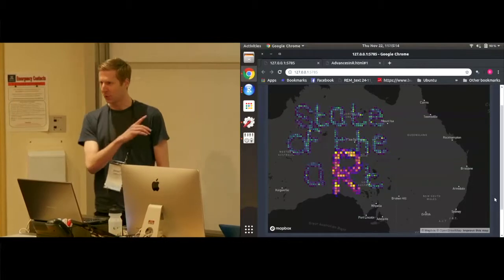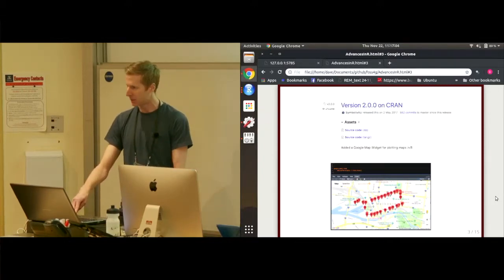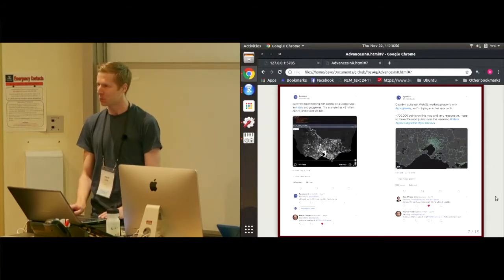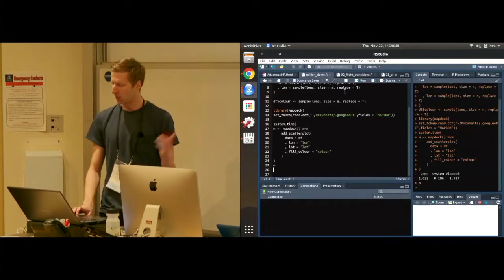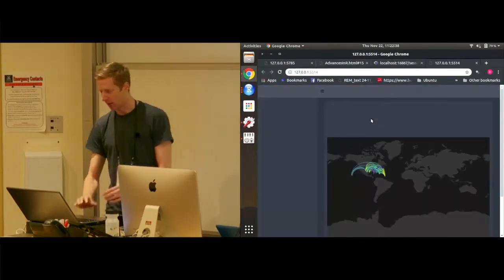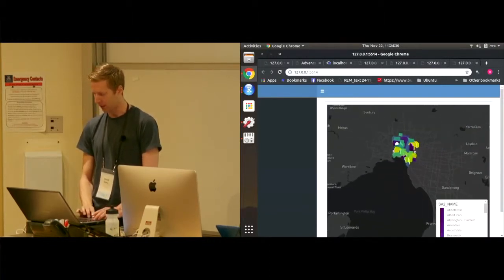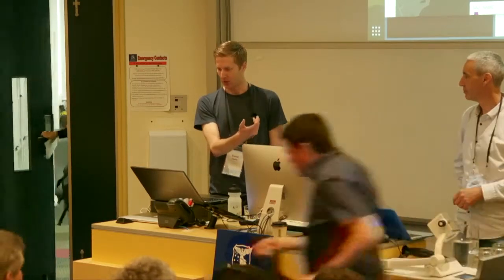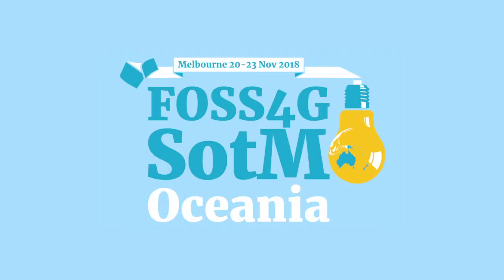David Cooley: State of the a-R-t - Advances in mapping in R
State of the a-R-t - Advances in mapping in R